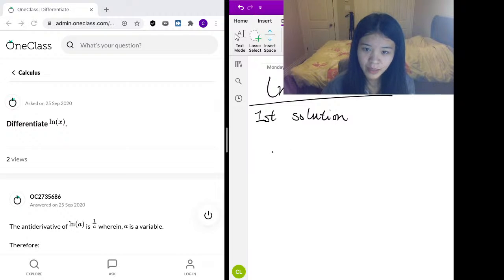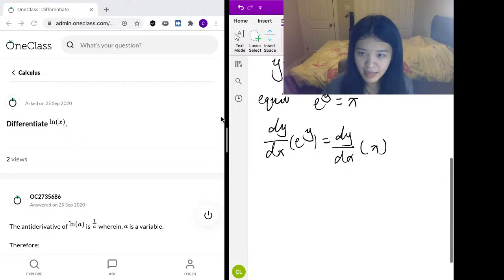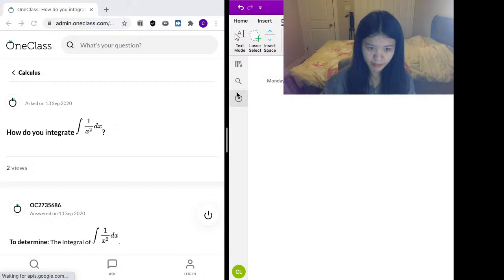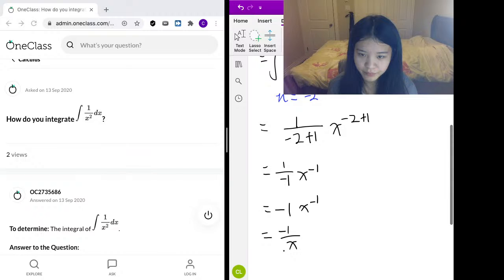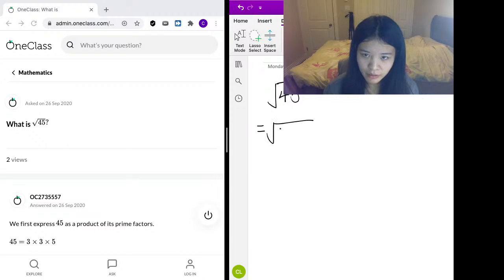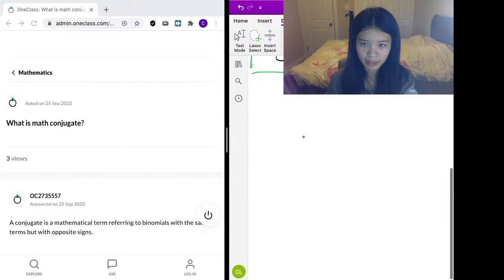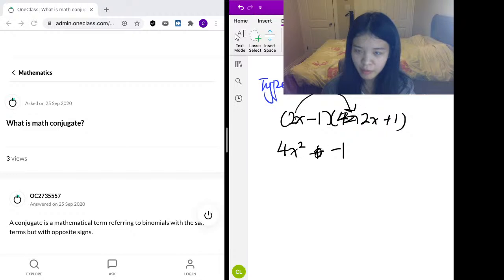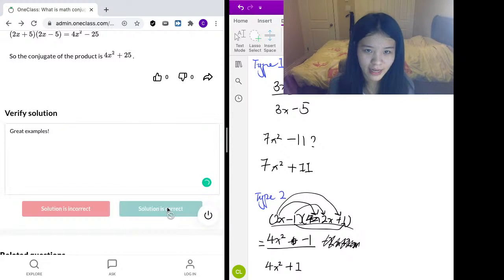Q&A with Chang - Popular Math Questions